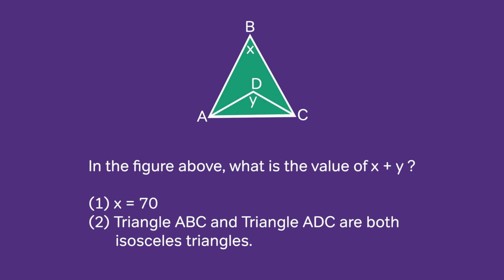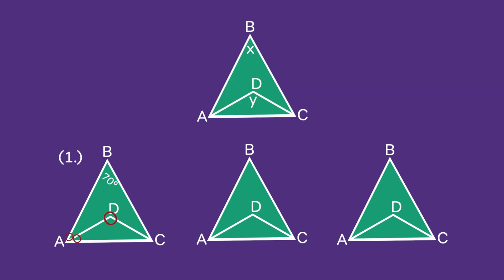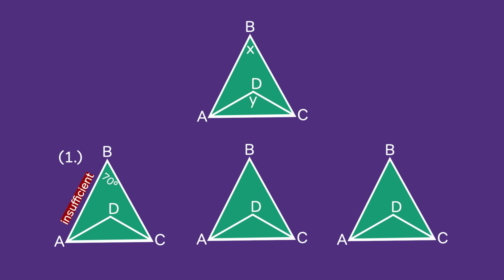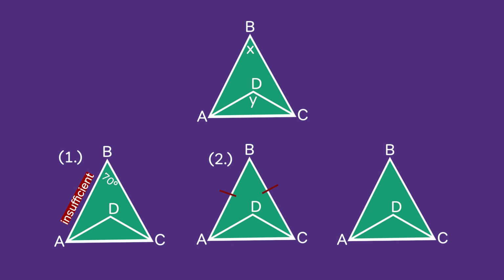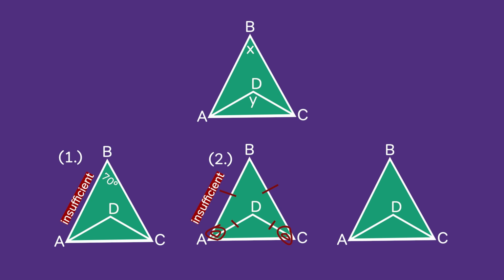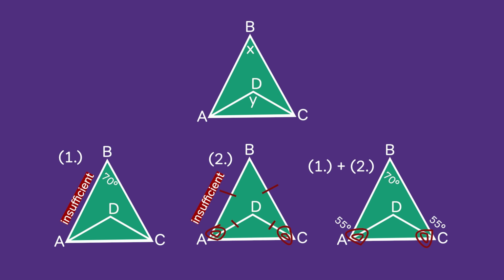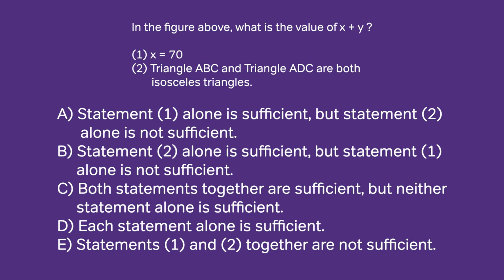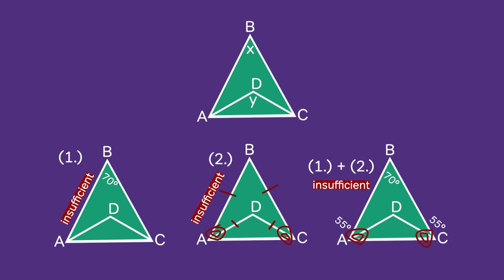GMAT Math: Data Sufficiency Practice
This is a video explanation to a GMAT Math question in the 13th Edition of the GMAT Official Guide, available

00:00 - Introduction
00:22 - Checking A and B
01:23 - Checking C
02:20 - Selecting an answer

Did you know Magoosh has a blog? Get deep insights and helpful advice! Here are some relating GMAT blog posts to continue the topic of this video!